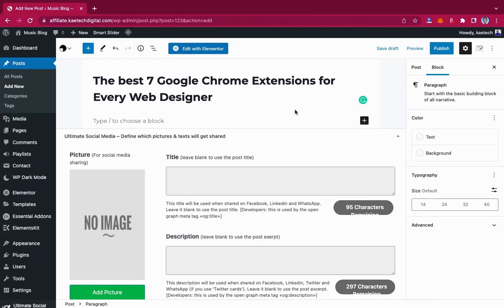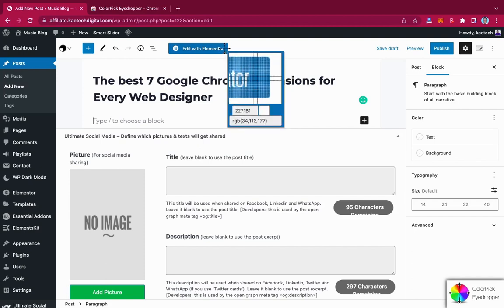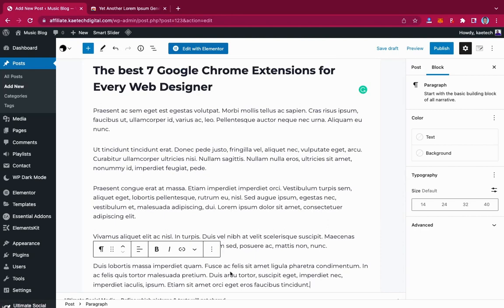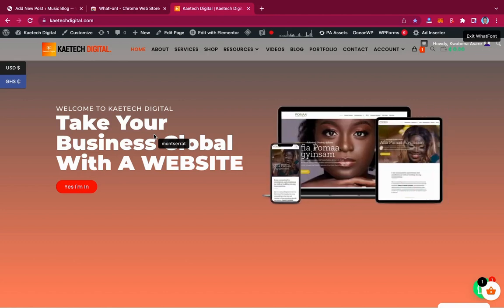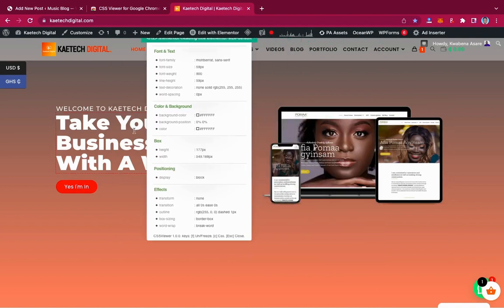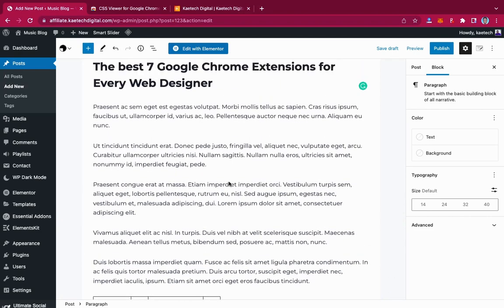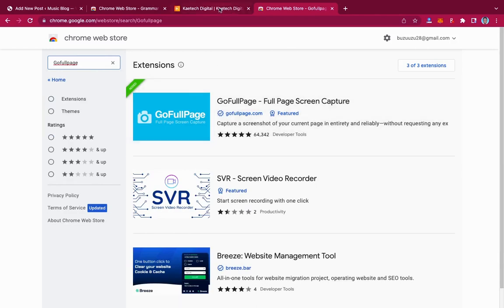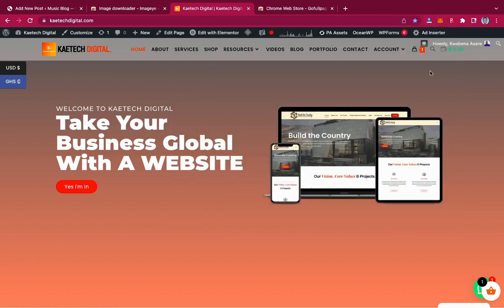Best 7 Google Chrome Web Extensions Every Web Designer Needs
This is a tutorial that shows you 7 best google chrome web extensions that every web designer needs.